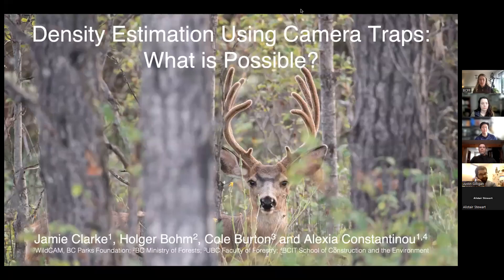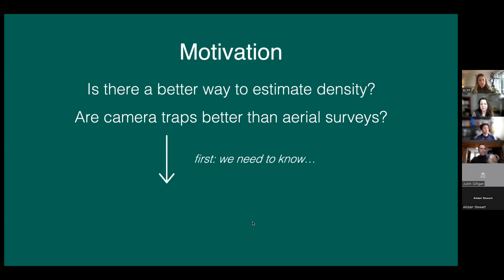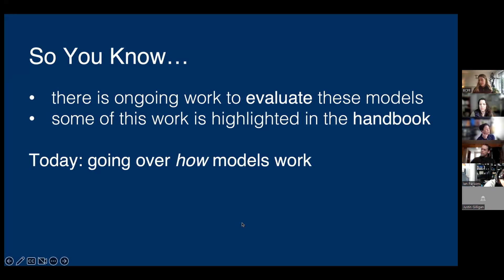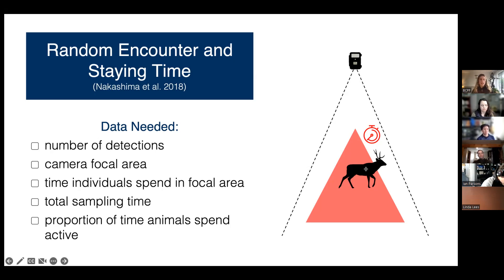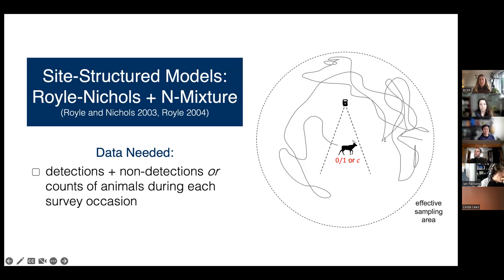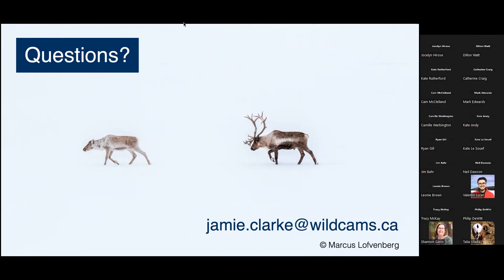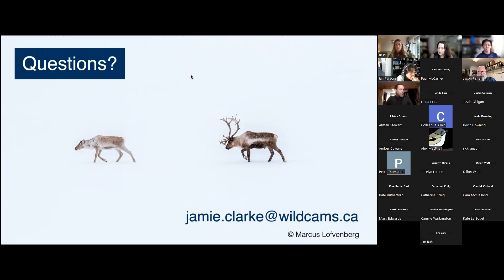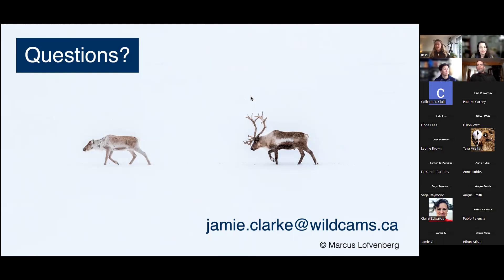WildCAM Webinar: An Approachable Overview of Camera Trap Density Models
What is population density? How do we estimate wildlife population densities in BC? How do camera traps sample the landscape? What camera trap density models are available? WildCAM's Jamie Clarke explores these topics and more in this webinar.